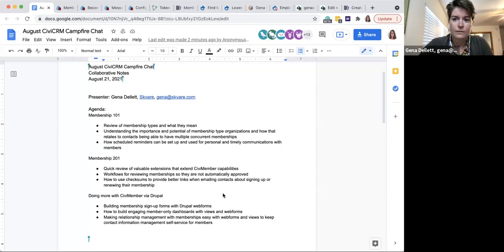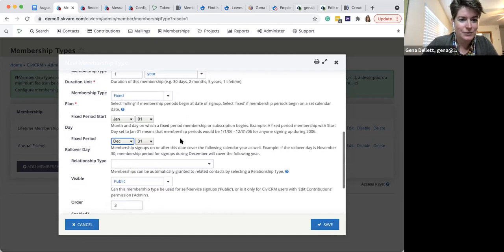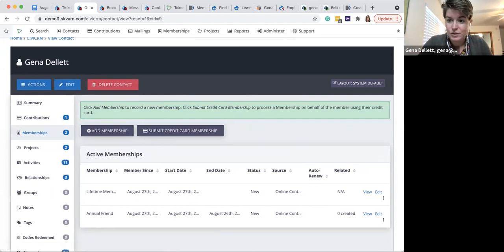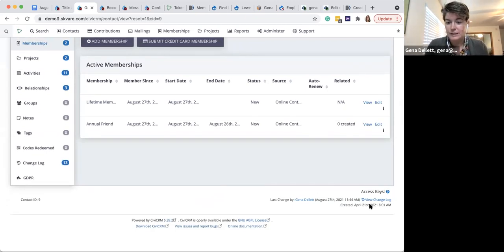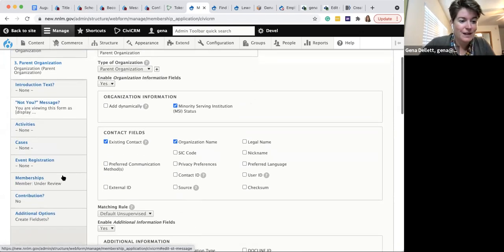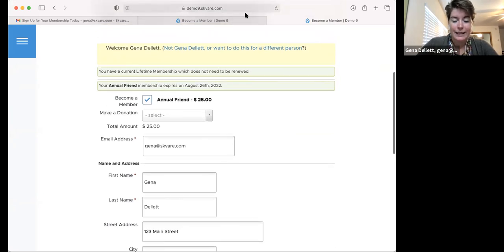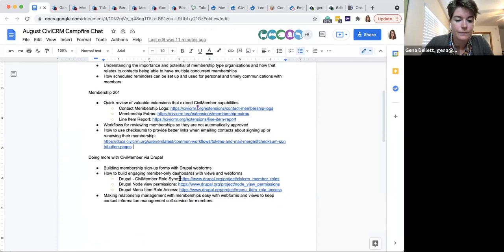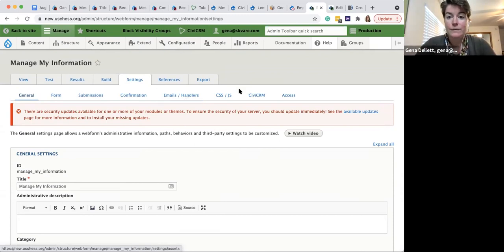August 27 CiviCRM Camp Fire Chat